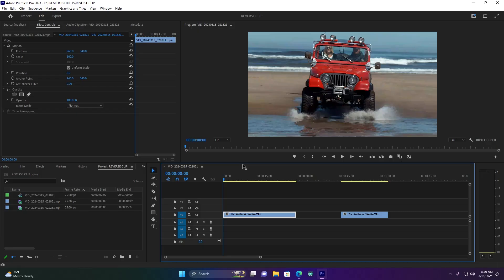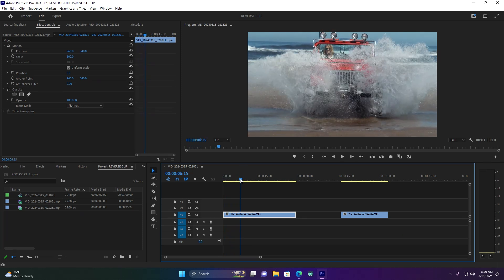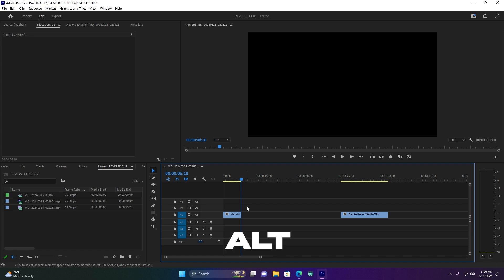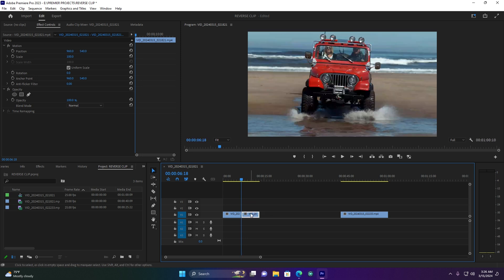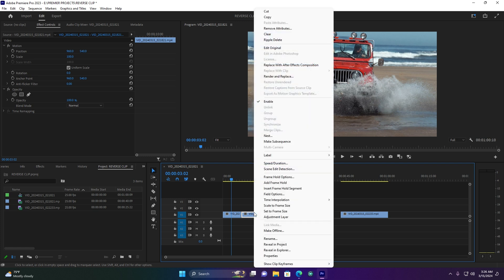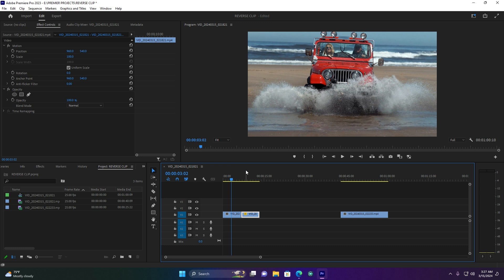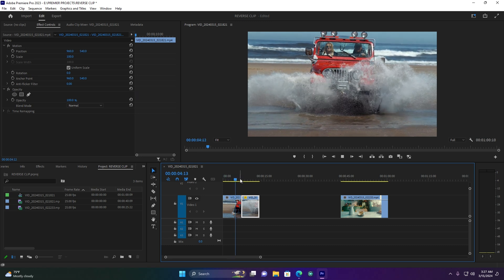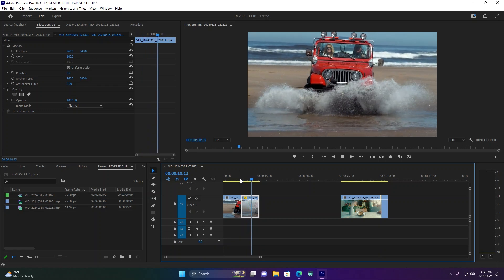How to Reverse Video Clip in Premiere Pro CC TutoriaL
My Equipment
Transcript

My lighting